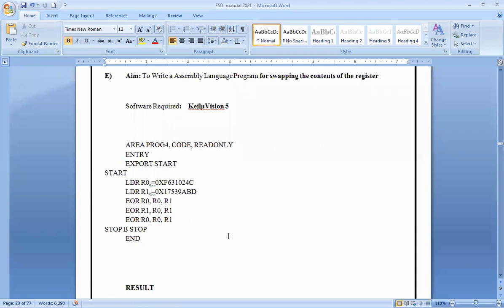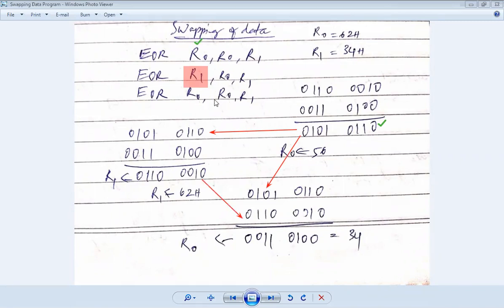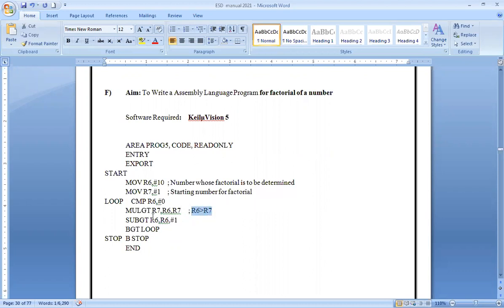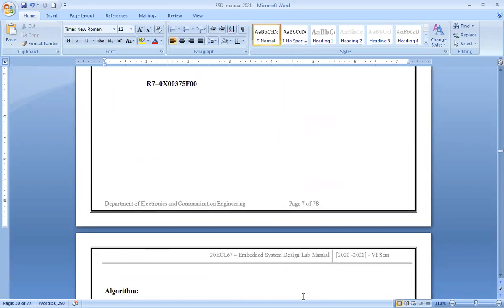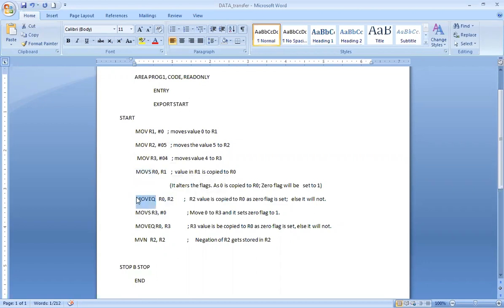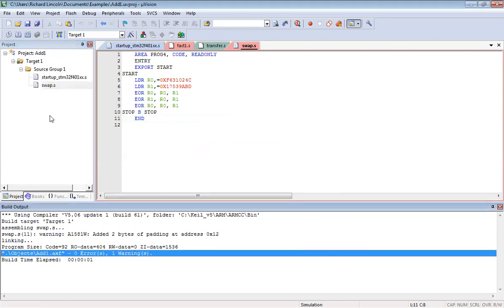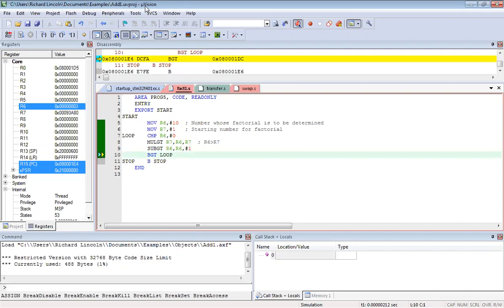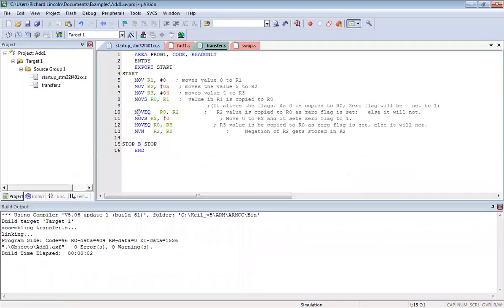Embedded System Design Lab - Swapping contents of register , Factorial, Data transfer using KEIL